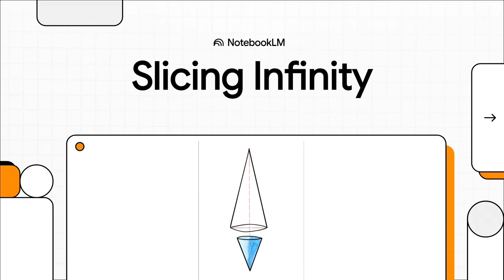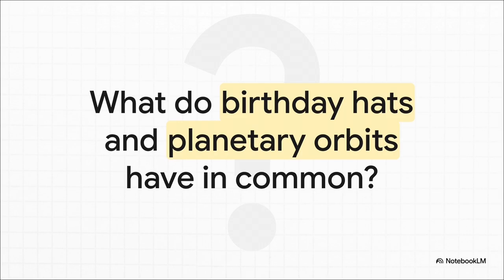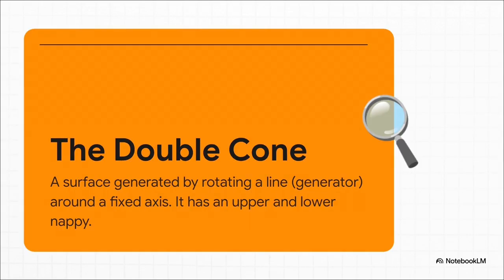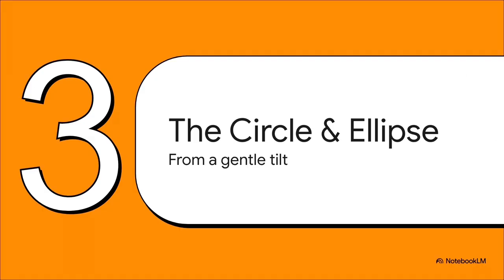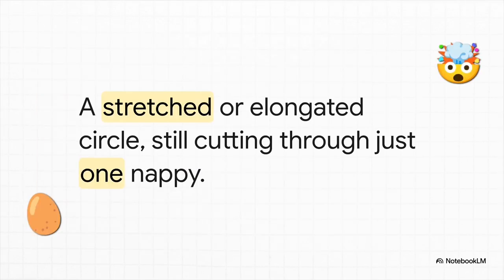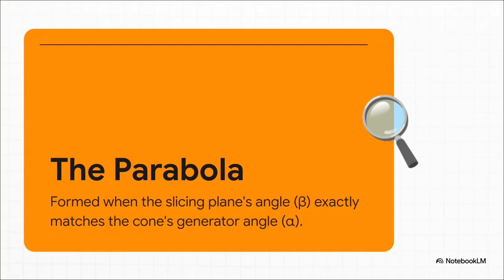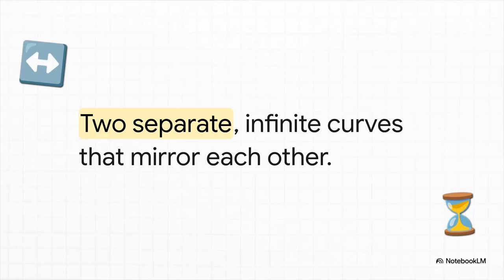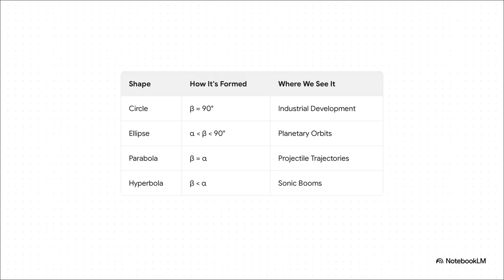Conic section in easy way।cbse class11 chapter 11